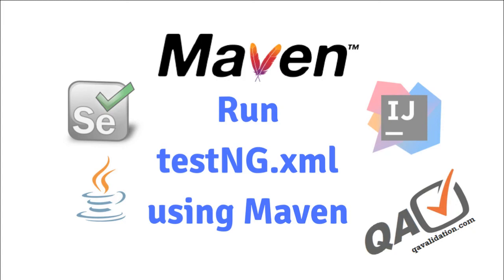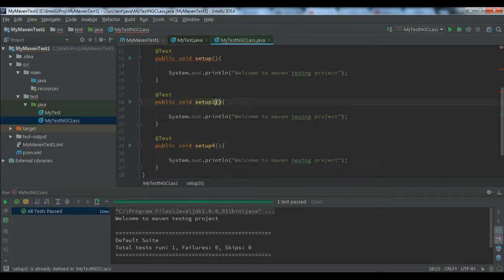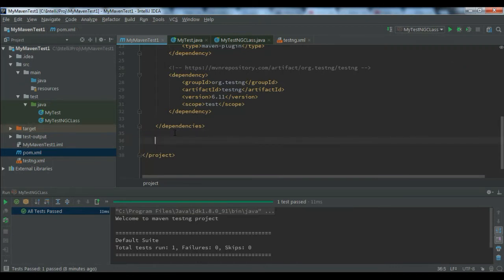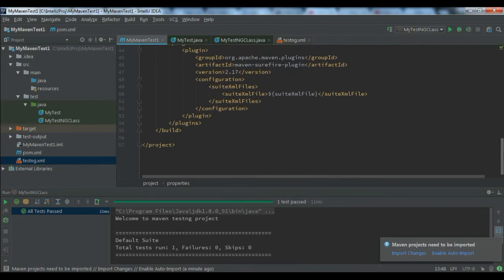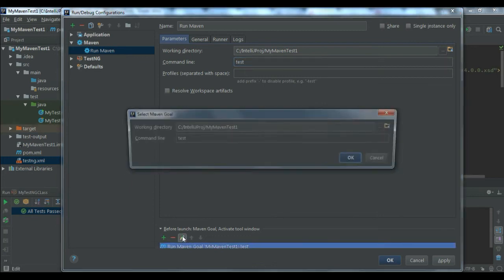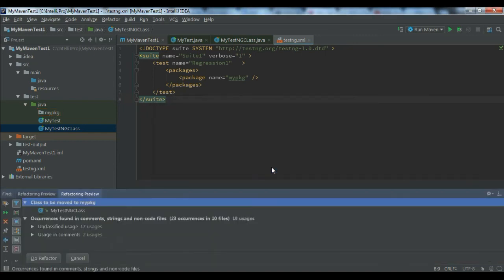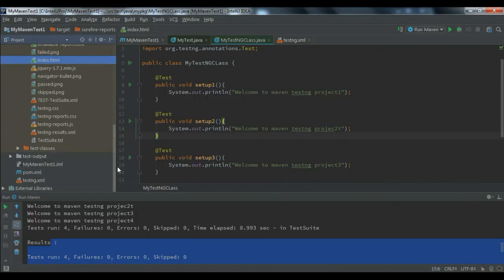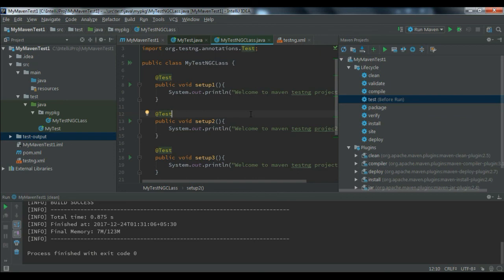Run testng.xml using maven in inteliJ IDE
In this video, you will see how we can run testng classes and testng.xml using maven in InteliJ IDE.